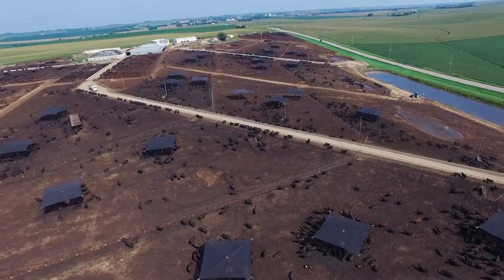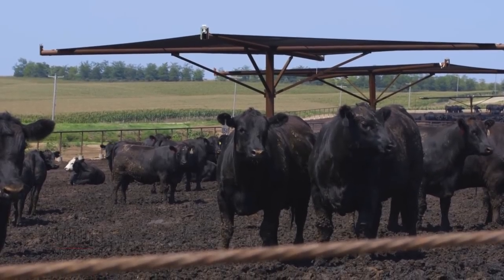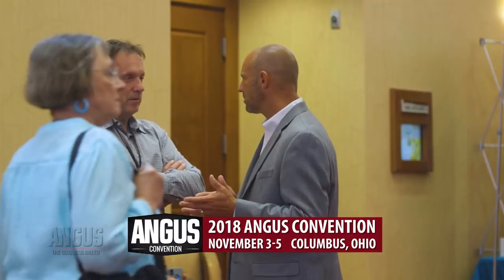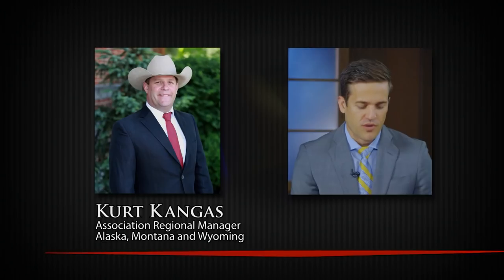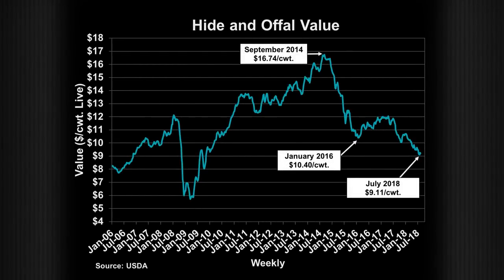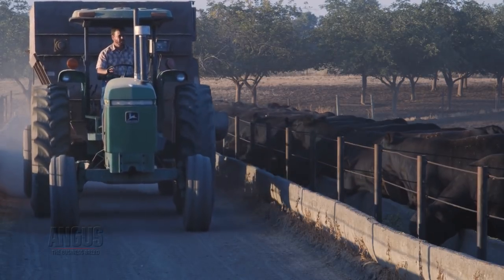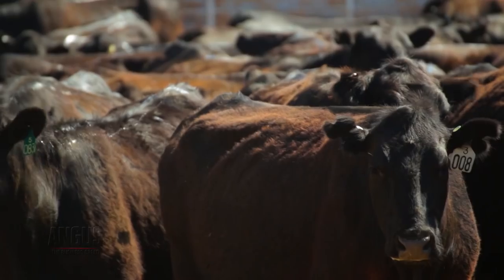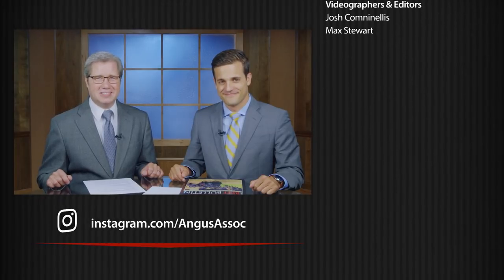The Angus Report, Sept. 10, 2018: Full Episode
Learn how to increase profit for your stocker operation, how gene editing could positively affect your herd, the Angus Beef Bulletin gets a long-awaited redesign, Regional Manager Kurt Kangas gives a sale update and we take time to look at the new Angus Beef Bulletin.
Visit angus.org for more cattle news and Association highlights.